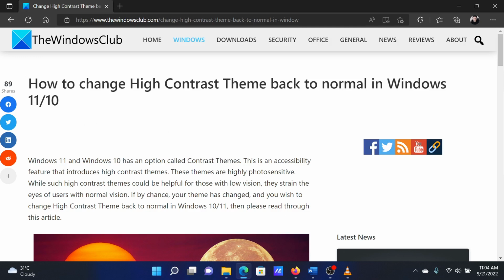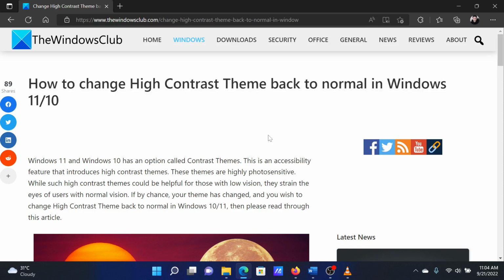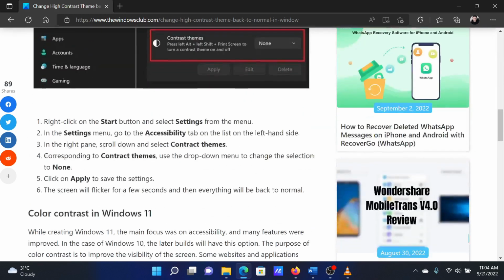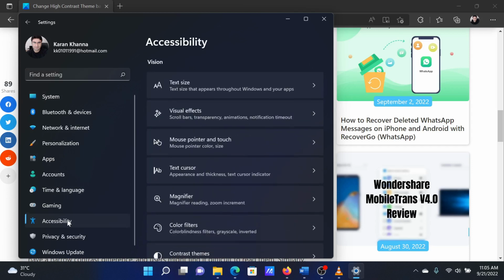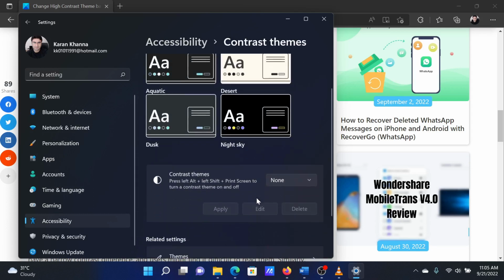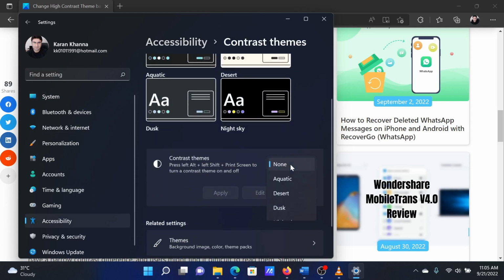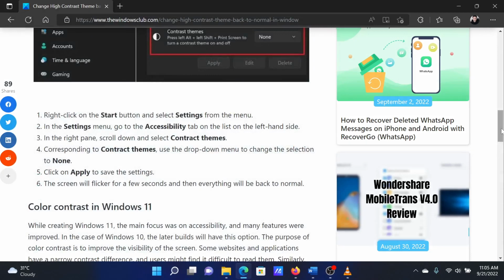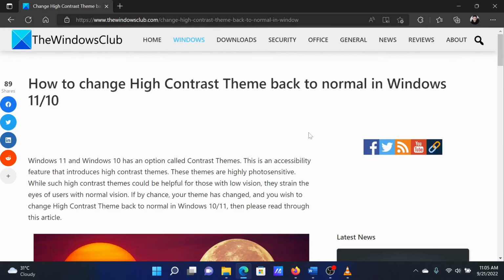Change High Contrast Theme back to normal in Windows 11/10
Windows 11 and Windows 10 has an option called Contrast Themes. This is an accessibility feature that introduces high contrast themes. These themes are highly photosensitive. While such high contrast themes could be helpful for those with low vision, they strain the eyes of users with normal vision. If by chance, your theme has changed, and you wish to change High Contrast Theme back to normal in Windows 10/11, then please read through this tutorial.

Timecodes:
0:00 Intro
0:23 Procedure through Settings